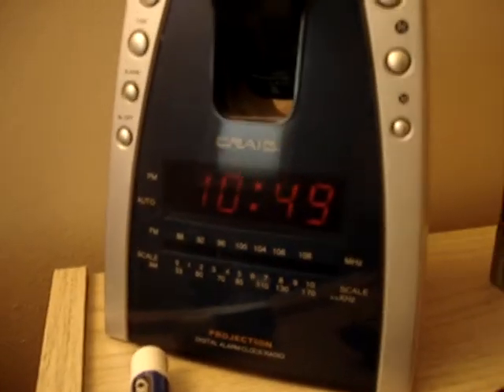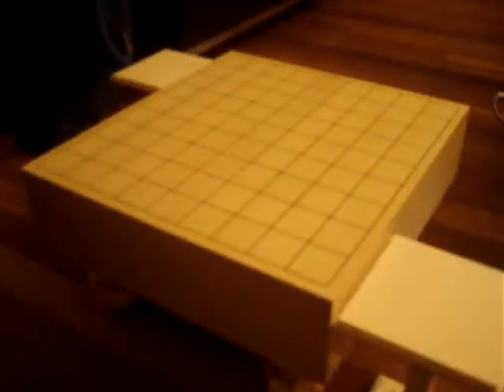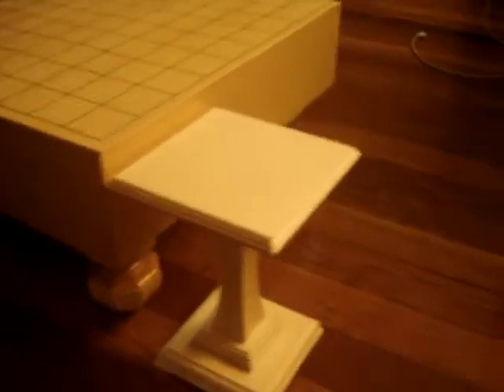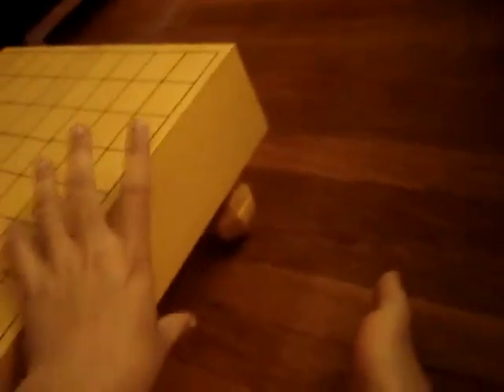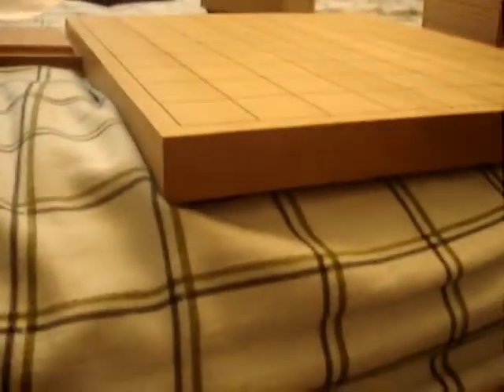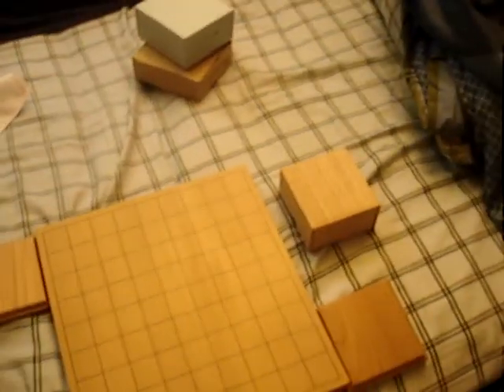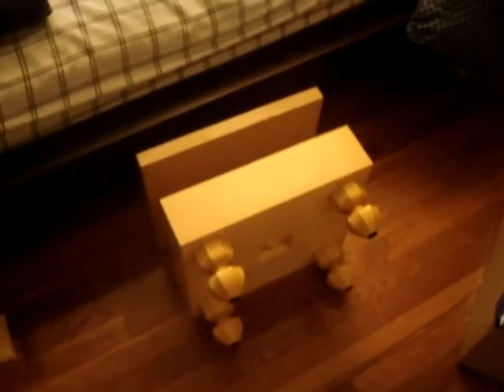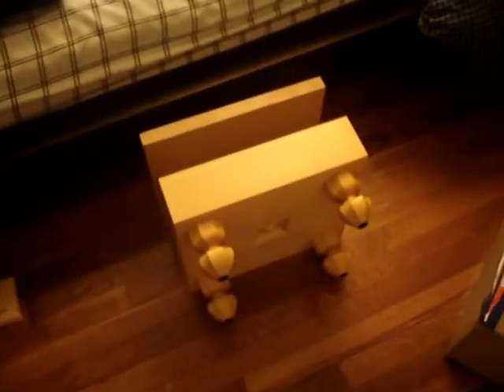"New" 3寸 Shogi Set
Order on Ebay. It took 4 days to get here from Japan to United States.

I place the order on May 25th and it was Delivered on May 28th 2011.

(Please bare with me - using a digital camera "not video camera")